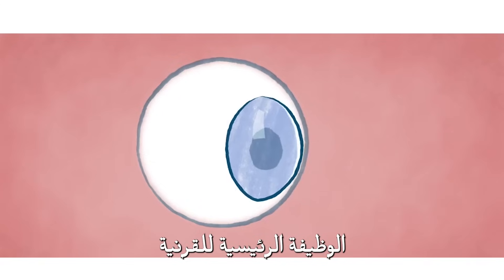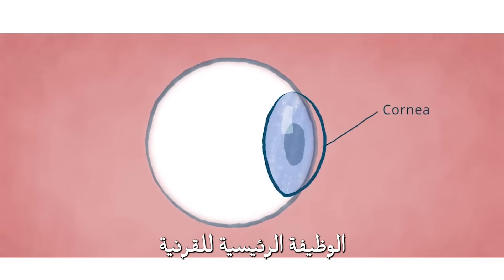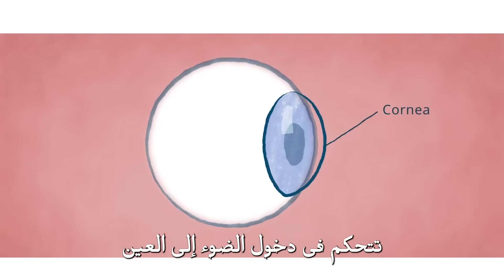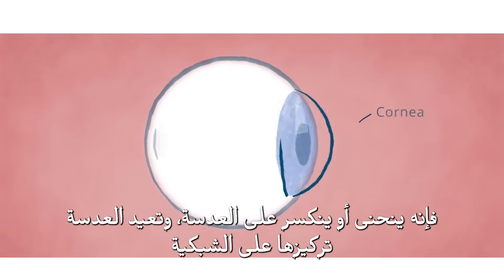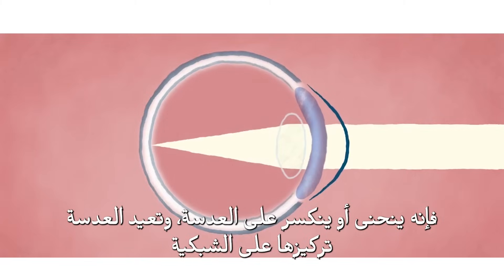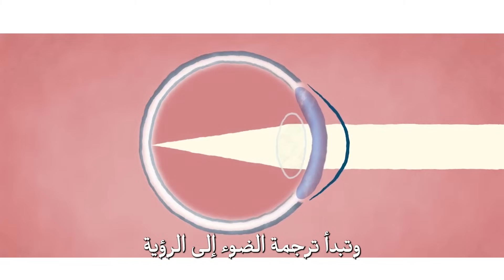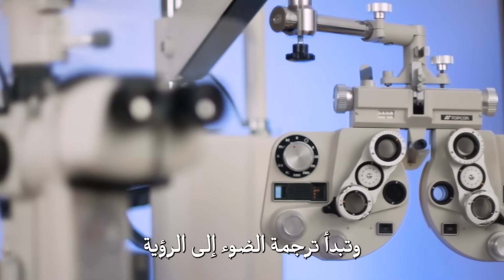زراعةالقرنية مع د/ نغامجيت كاسيتسوان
في هذه الحلقة من سلسلة "لنتحدث حول الصحة" الأستاذ المساعد الدكتور / نغامجيت كاسيتسوان وهي طبيبة عيون, تشاركنا في هذه الحلقة أفكارها حول القرنية والأمراض التي يمكن أن تصيبها وماهي العلاجات المتاحة لها في مستشفى بمرونجراد.

In this episode of Let’s Talk About Health Assoc. Prof. Dr. Ngamjit Kasetsuwan, an ophthalmologist, shares insights about the cornea, diseases that can damage it, and the different possible treatments.